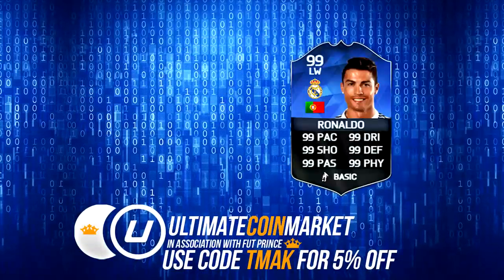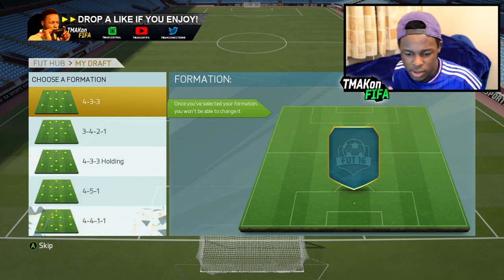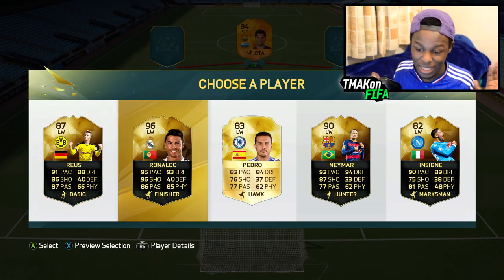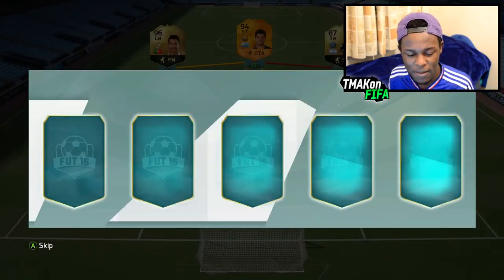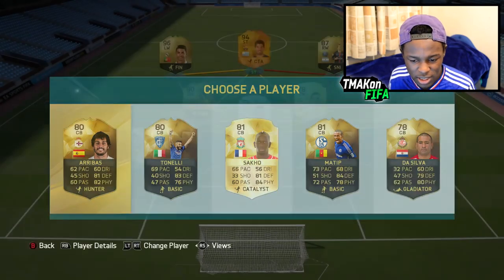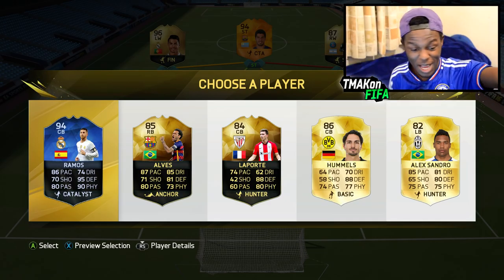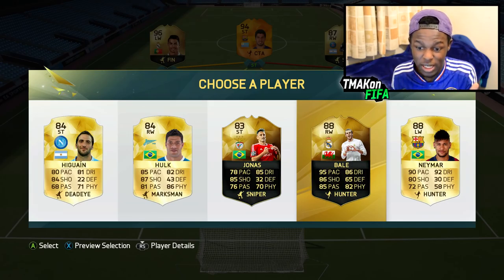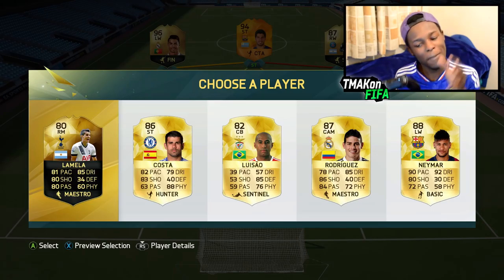OMG I GOT A 93+ RATED TOTY PLAYER! - BEST FIFA 16 TOTY FUTDRAFT EVER?! Fifa 16 Ultimate team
FIFA 16 TEAM OF THE YEAR IS HERE! I GOT A TOTY PLAYER IN THE BEST TOTY FUTDRAFT EVER! LUCKIEST TOTY FUTDRAFT

●FIFA 16 HOW TO GET TOTY RONALDO!
●FIFA 16 TOTY MARKET CRASH SQUAD!